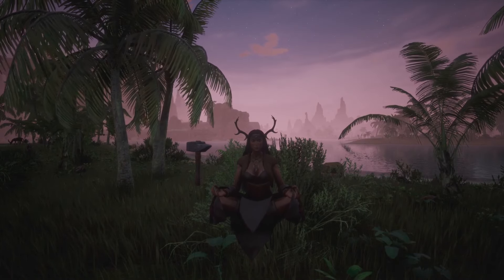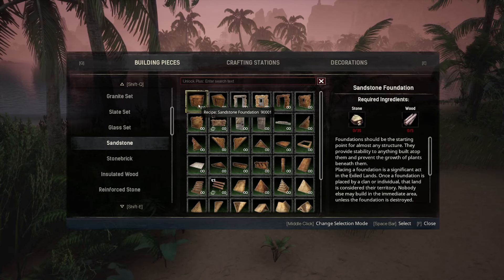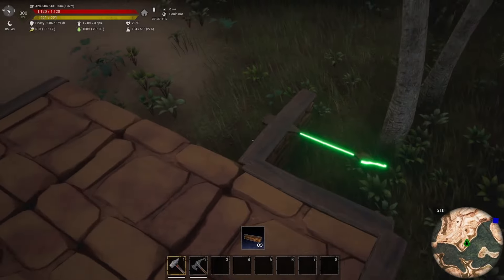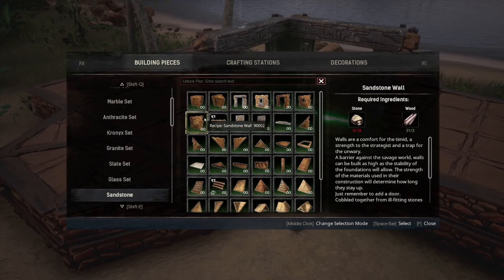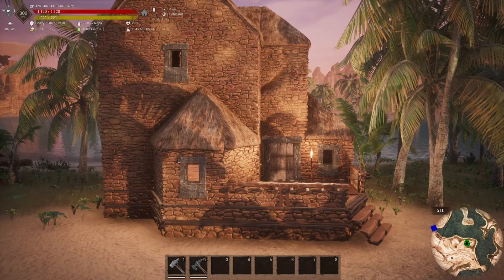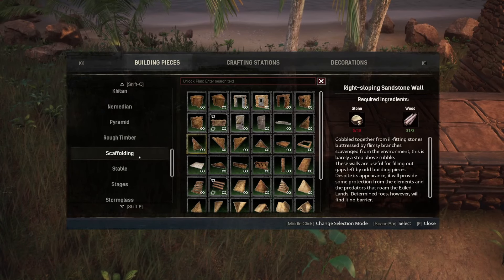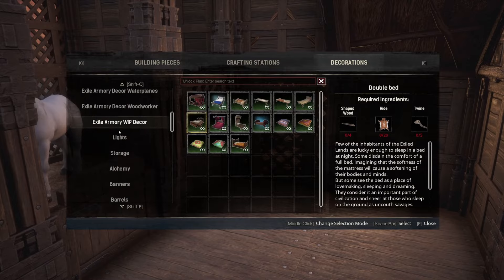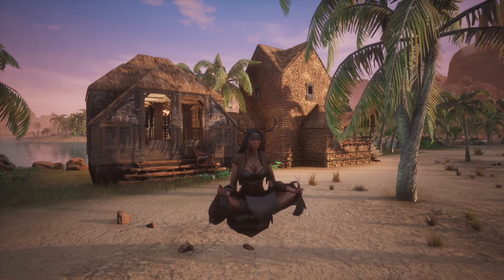How to Build a Starter House and Stables in Vanilla Conan Exiles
It's been a while since I have done another Conan build video, but this time we're back with a starter home build and a small stable fit for two horses! Let me know what you think and leave a suggestion for another build idea!

Become a member of The Savvy Club today and to see what perks you receive when being a member! Your support is appreciated!